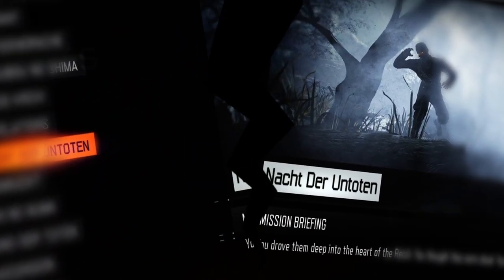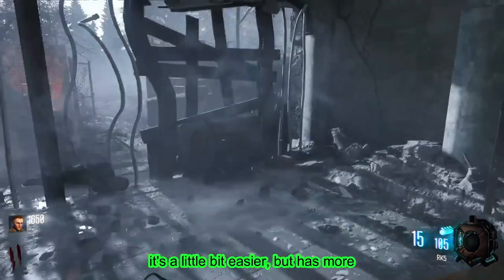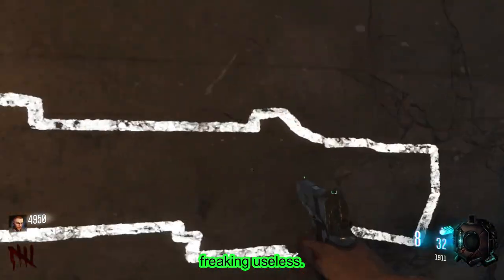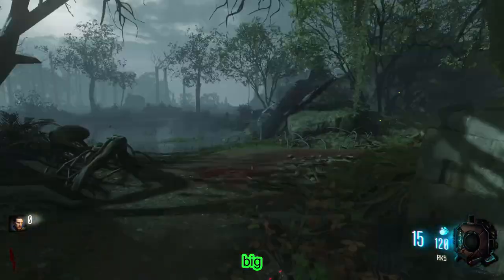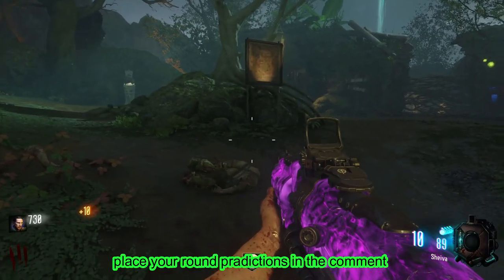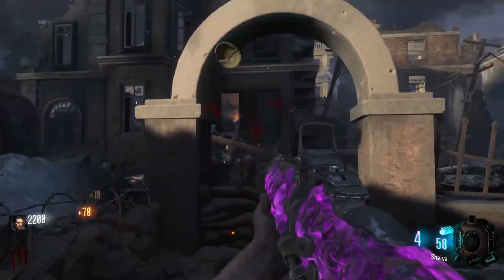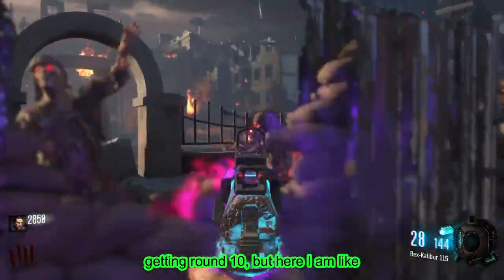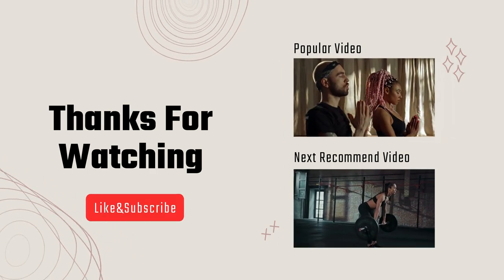starter room challenge on 3 zombie maps (BO3)